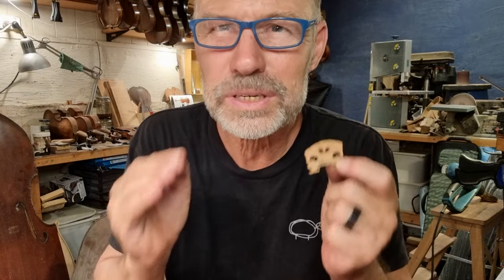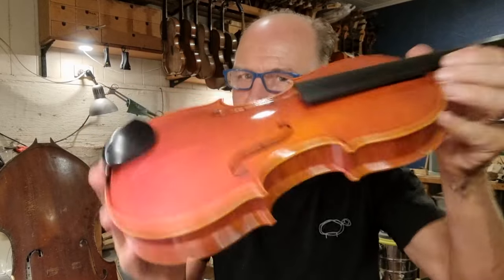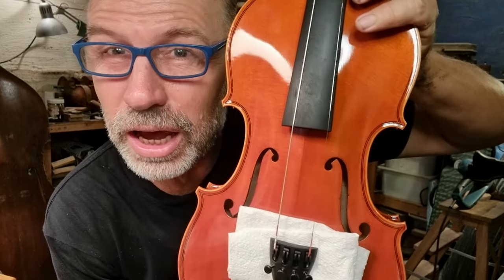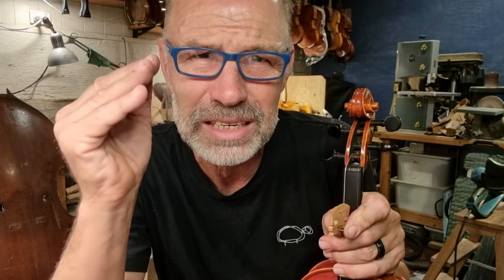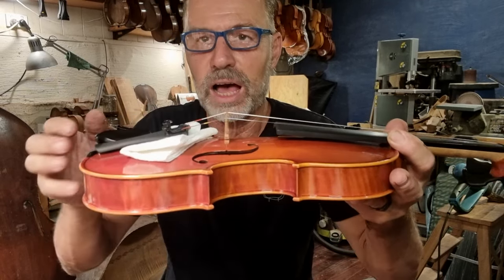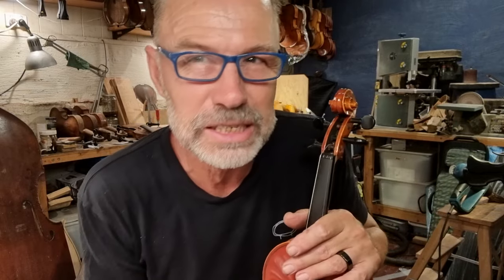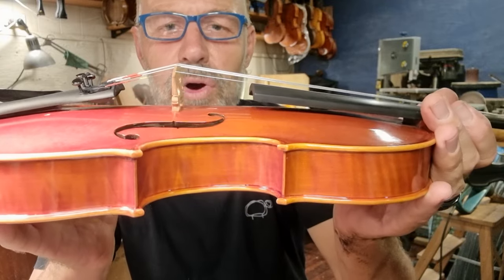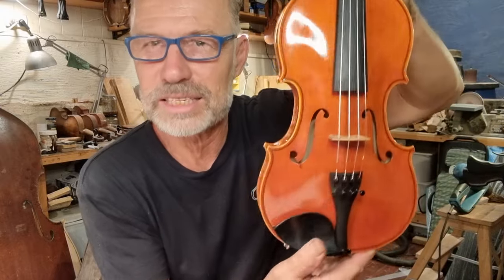How to Position a Violin Bridge... Correctly!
Master Violin Maker Olaf Grawert talks about the best way to put up  and position your violin bridge correctly...

Be fully informed when you buy your next instrument. Get Olaf's free 7 essentials when buying an instrument report

00:00  Introduction
00:43  Check that there is nothing rattling inside instrument
02:16  Putting on the strings
03:06  Where to position bridge?
05:11  Putting the bridge up
06:16  Make sure the bridge is straight
06:36  Three things you need to watch...
08:24  Putting on last two strings
10:48  Tune up the instrument
10:58 Ready to play.
11:15  Conclusion

Olaf Grawert also features in some  @TwoSetViolin  videos